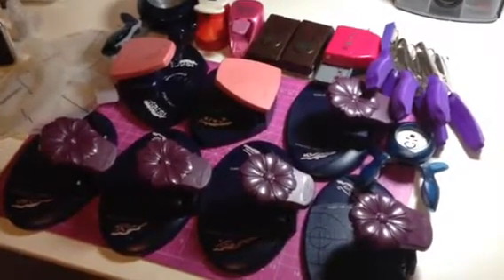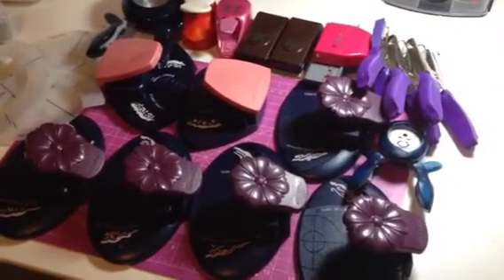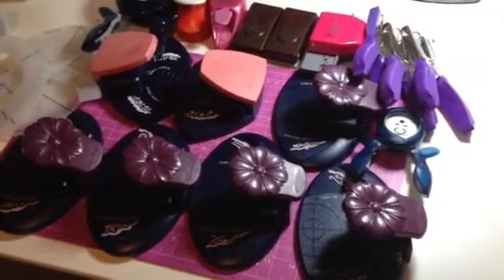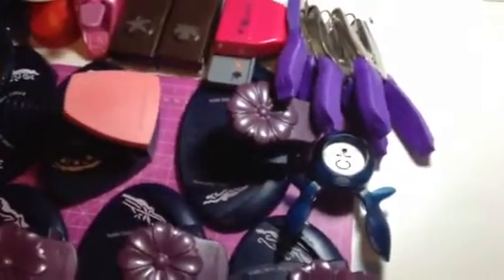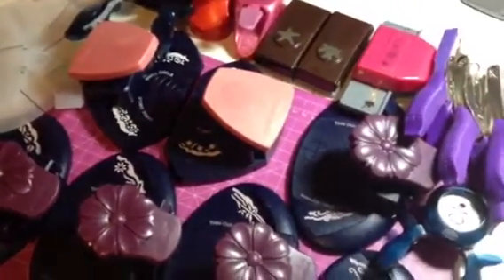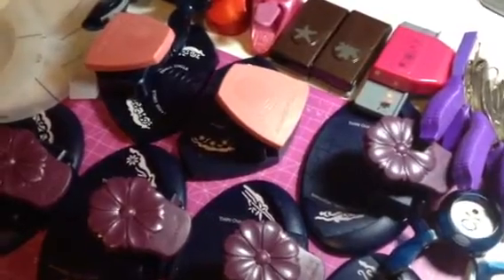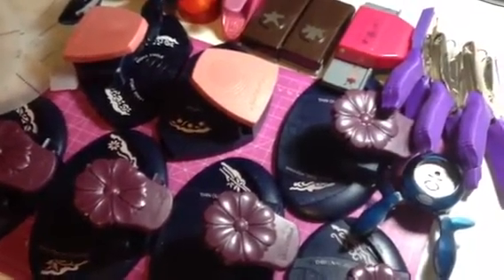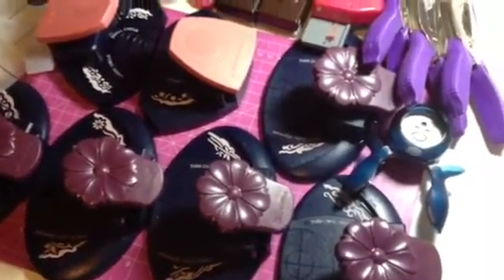Destash Sale: Punches **SOLD**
Please send me a PM if you're interested. $50 plus $10 shipping. 17 punches plus templates. Thanks!